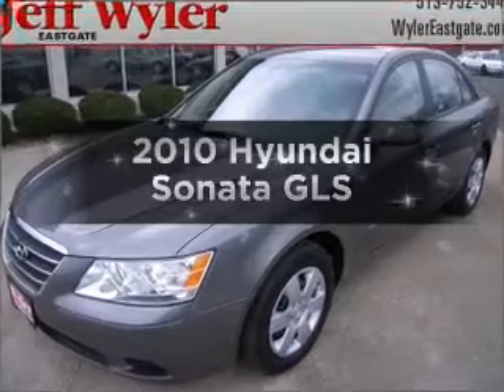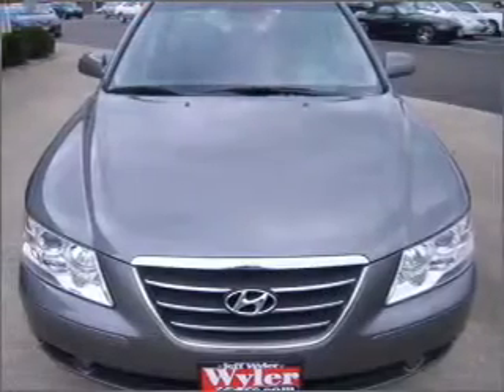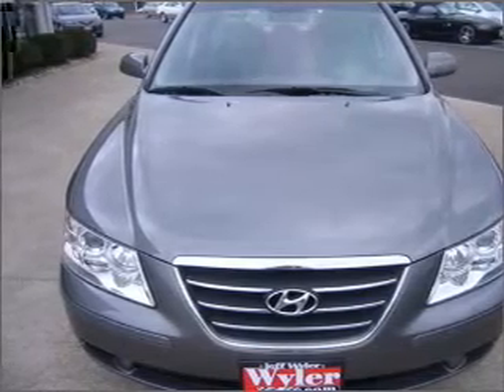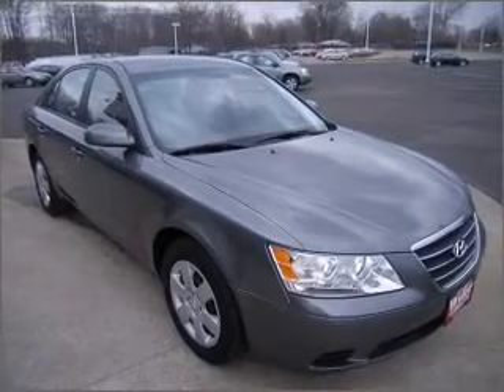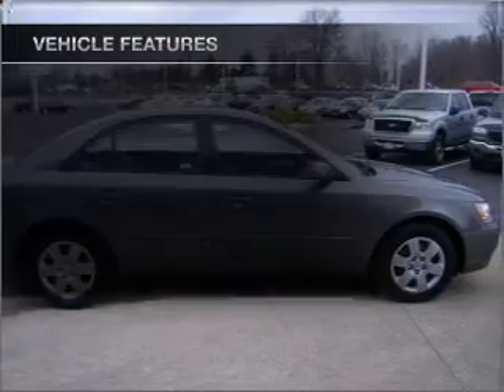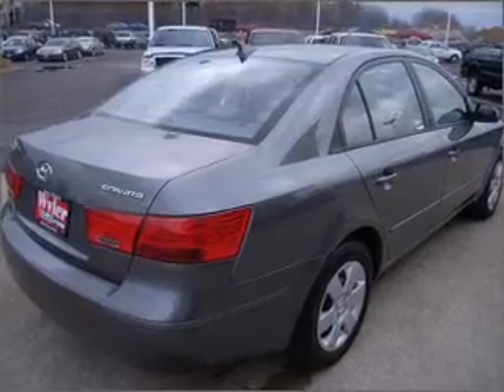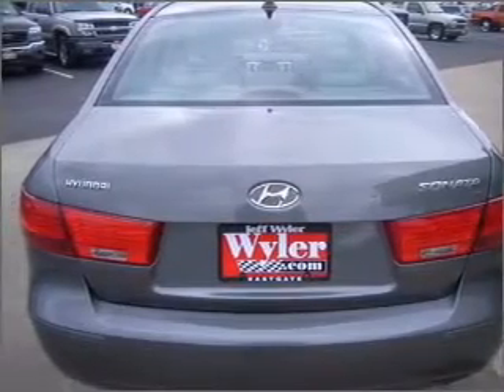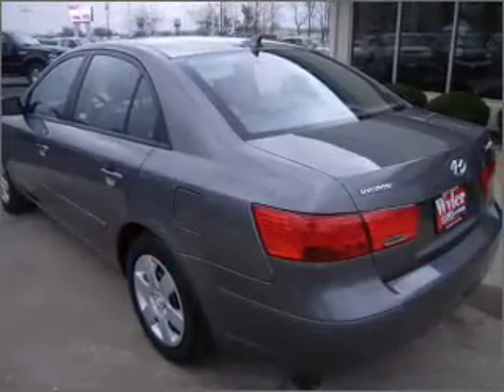2010 Hyundai Sonata - Batavia OH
Year: 2010
Make: Hyundai
Model: Sonata
Trim: GLS
Engine: 2.4 liter inline 4 cylinder 16 valve
Transmission: 5-Speed Automatic
Color: Gray
Mileage: 34946
Address:
1117 State Rte 32